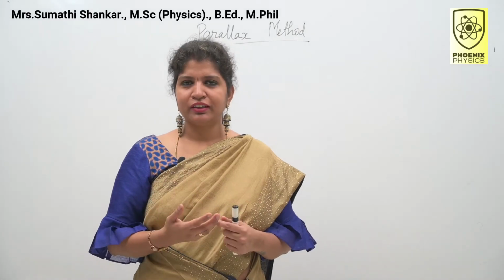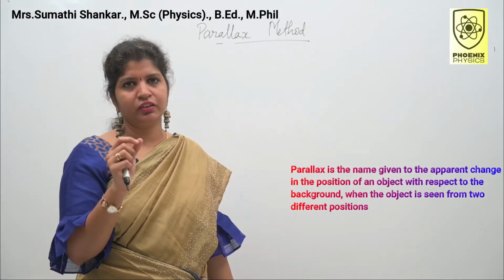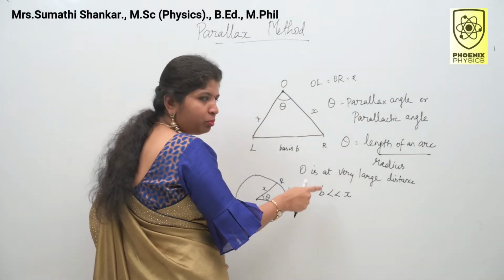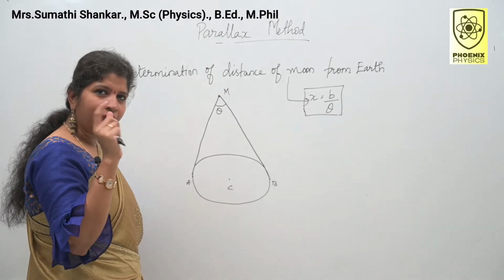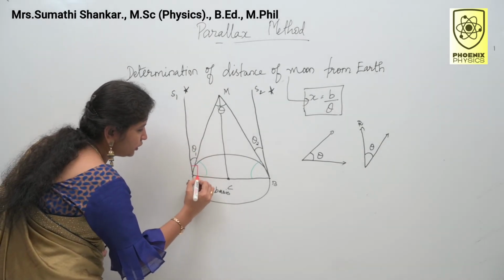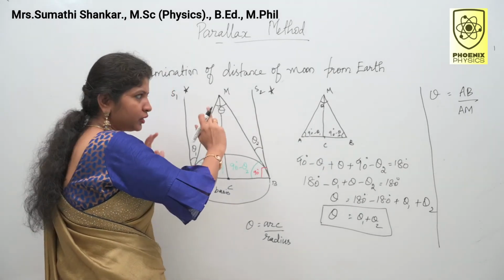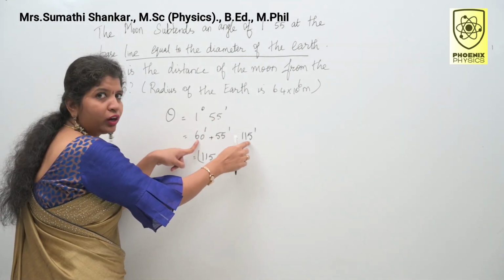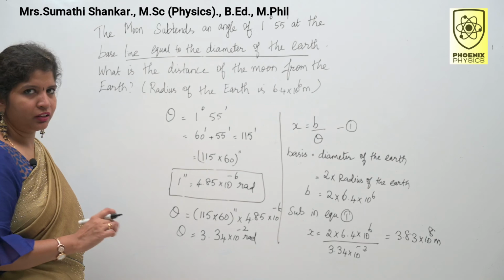Parallax Method | 11th Physics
TN syllabus also useful for CBSE